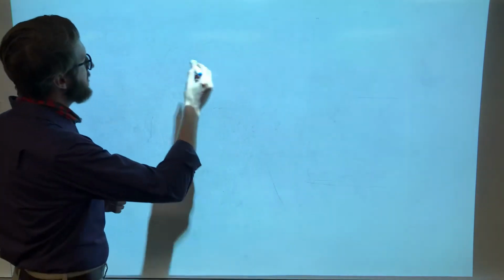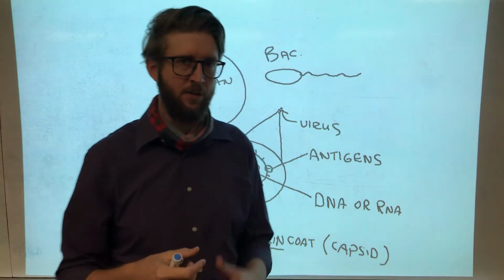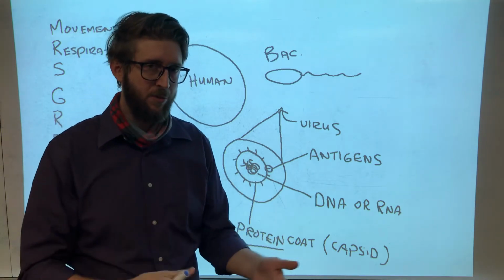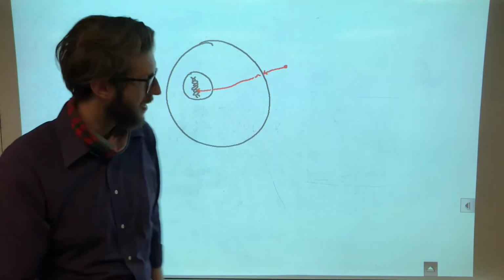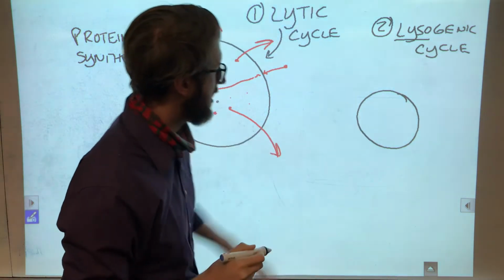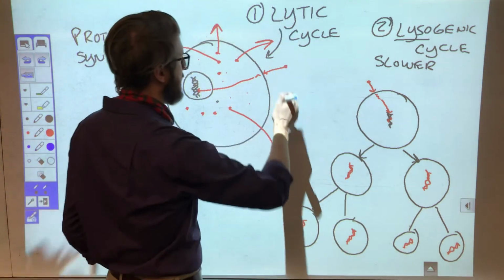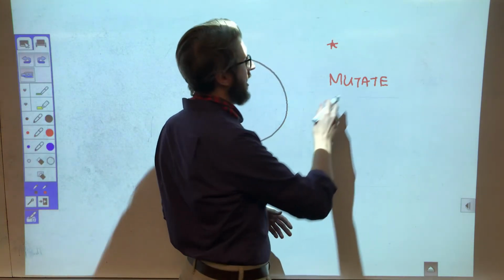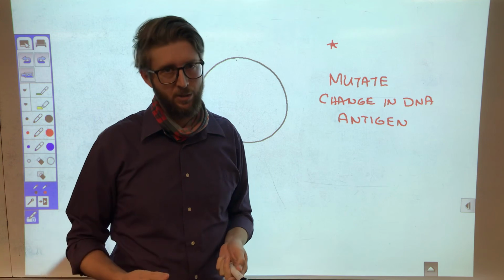4.C: Viruses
Are viruses alive? How do they reproduce? Do vaccines even work? In this video, we discuss all this and more.